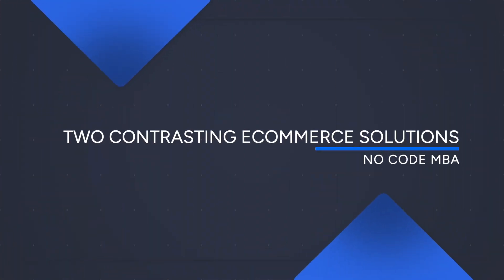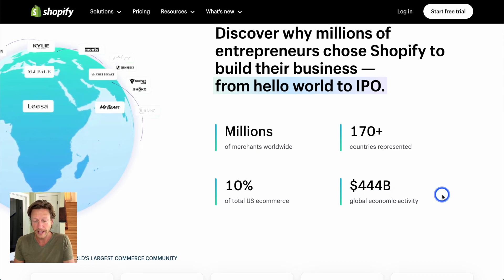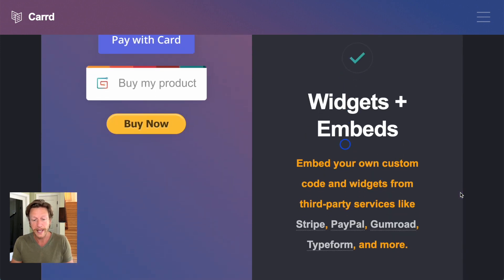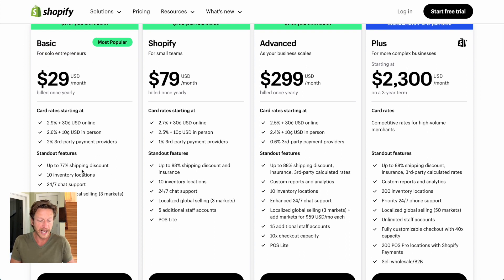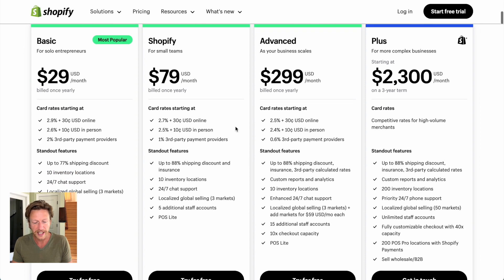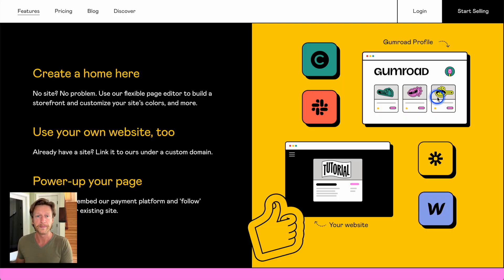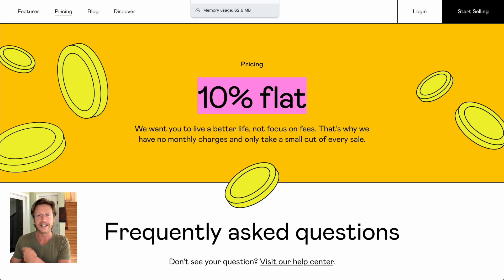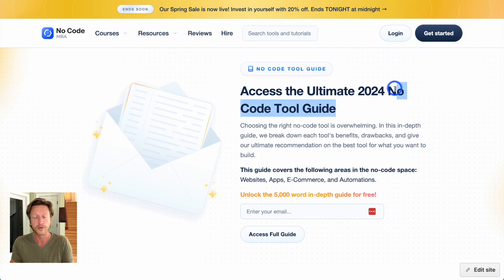Is this one-page website builder a viable alternative for ecommerce stores? (Shopify vs Carrd)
Shopify is the powerhouse when it comes to building ecommerce stores. But is Carrd - a one-page website builder - a viable option? Let's find out in this video.

to learn about building with no code tools.

We're going to look at:

- the features and pricing of both
- what Shopify is best used for
- what tool you need to turn Carrd into an ecommerce website builder
- what option you should choose
- how to set things up so you can change in the future